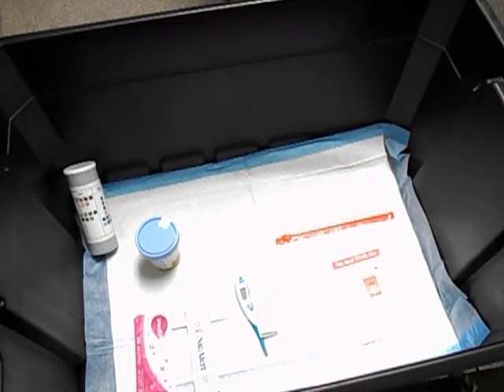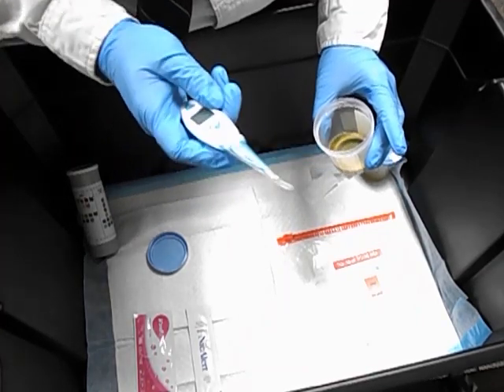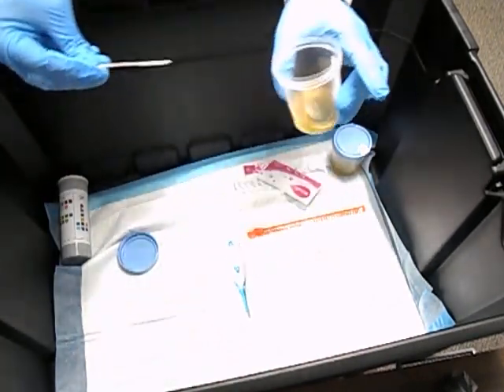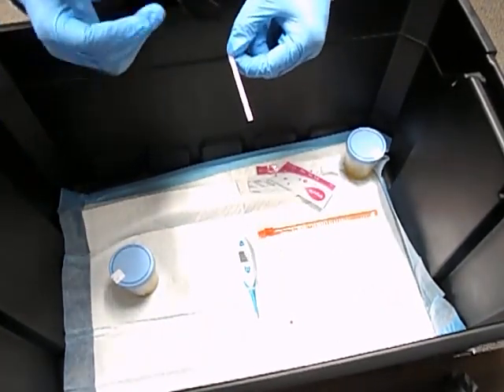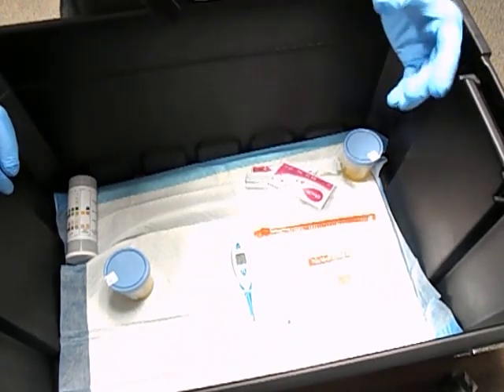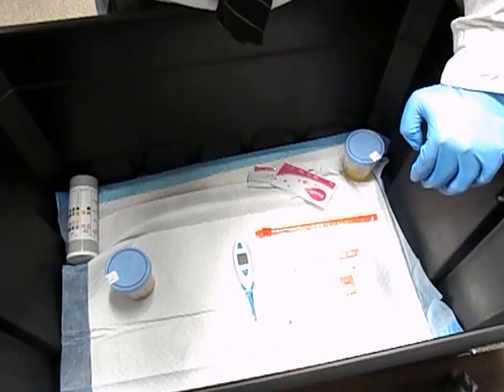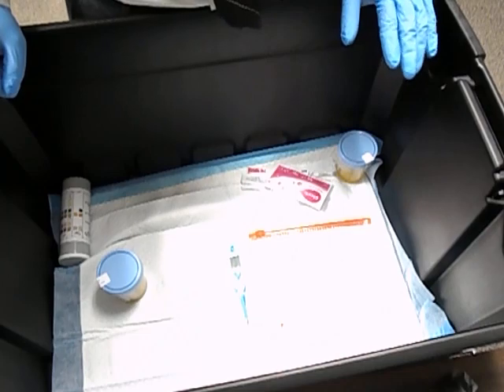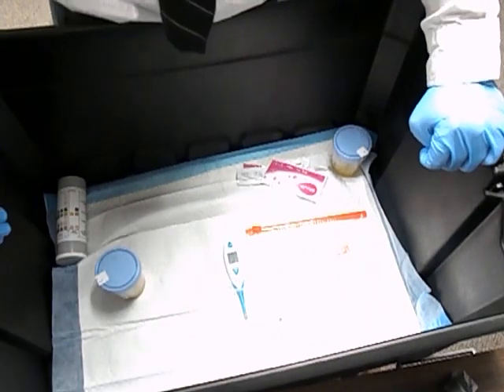3_Urine Continine Test Training